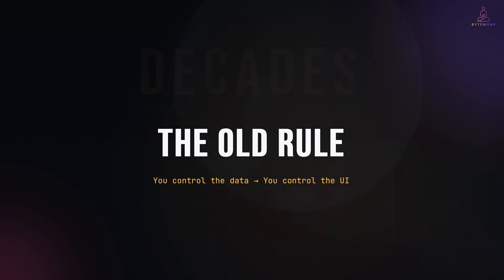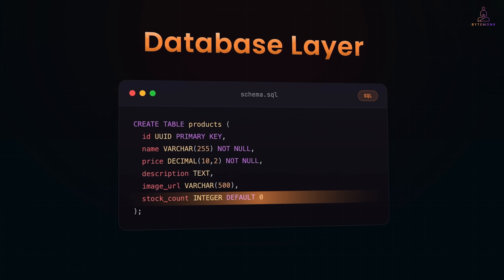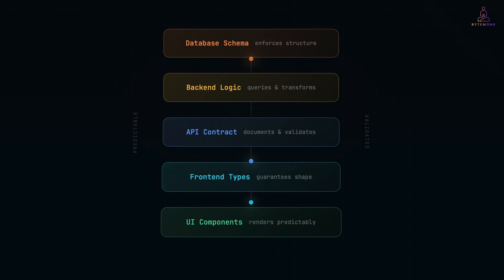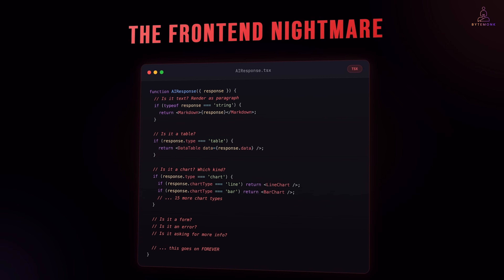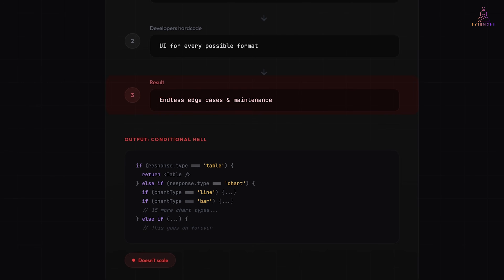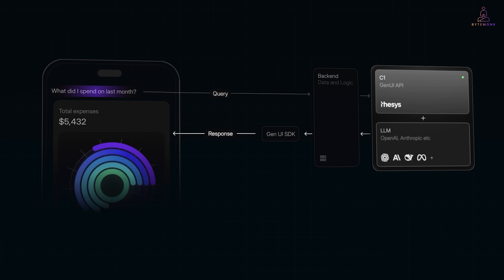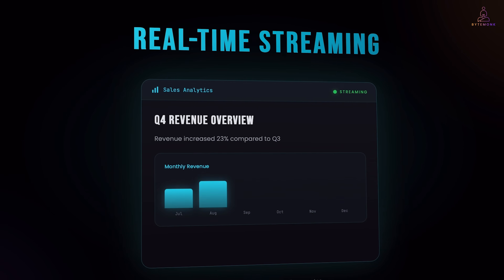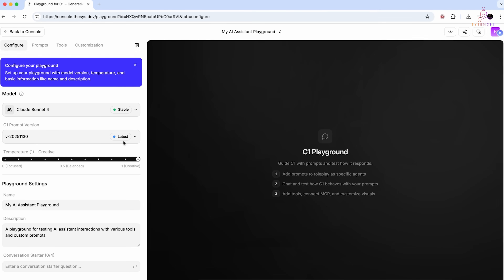Don't Build AI Apps in 2026 Without This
Generative UI is what Google calls "the biggest shift since the advent of graphical user interfaces." Here's why it matters and how it works.

For decades, building software was predictable: database schema → API contract → typed frontend components. Then AI broke everything. When an LLM generates your responses, you don't control the data anymore. You don't know if you're getting a paragraph, a table, or something completely unexpected.

That's why 90% of AI apps look identical - not because developers are lazy, but because building robust UI for unpredictable LLM outputs is a nightmare.

Generative UI changes this. Instead of AI generating text that developers transform into UI, the AI generates the interface itself. Charts for trends. Forms for actions. Tables for comparisons. The UI assembles itself as the model responds.

⏱️ TIMESTAMPS:
0:00 - The Problem with AI Apps Today
0:56 - Before AI: The Predictable World
2:24 - After AI: Welcome to Chaos
4:03 - What is Generative UI?
5:25 - C1 by Thesys: How It Works
7:45 - Getting Started & Free Credits